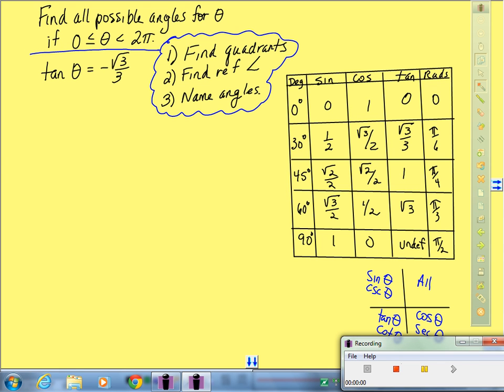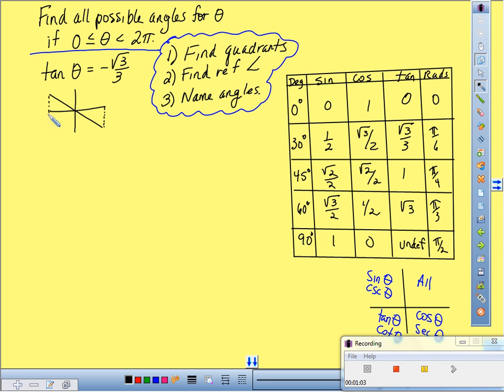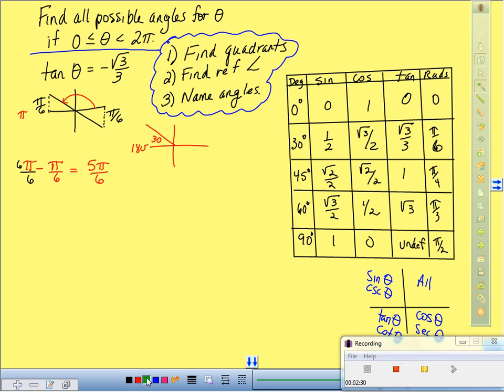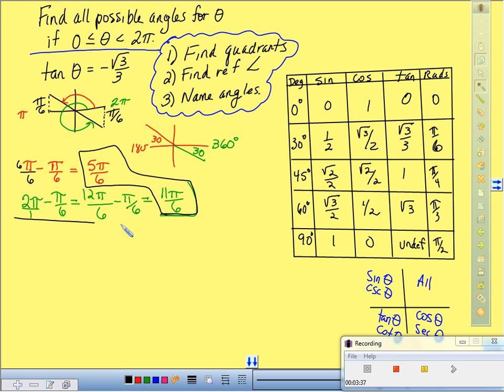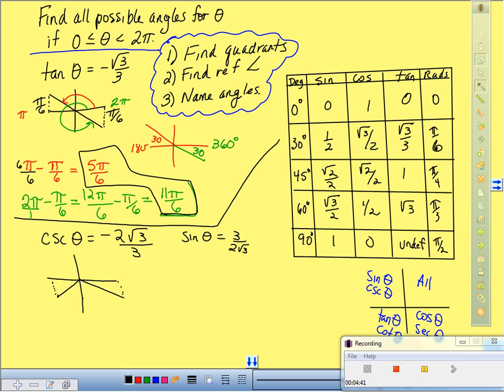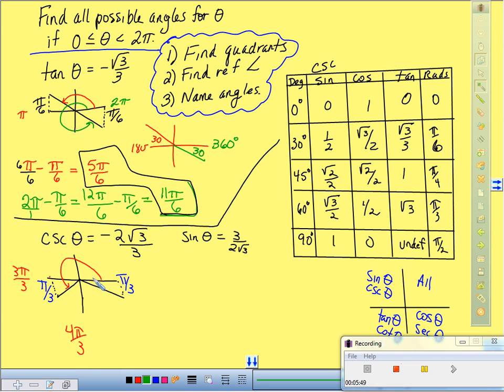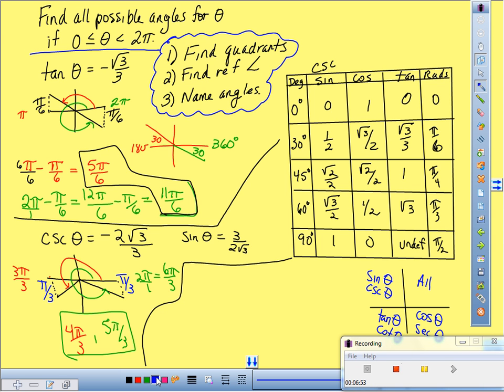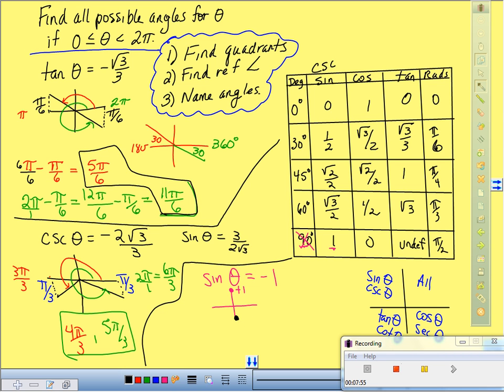Special Angles Radians Part 2